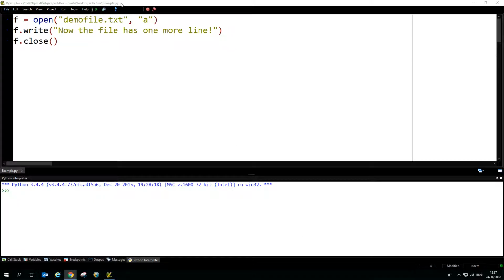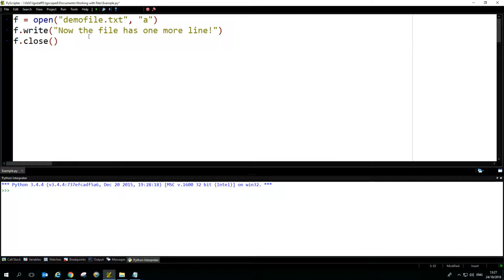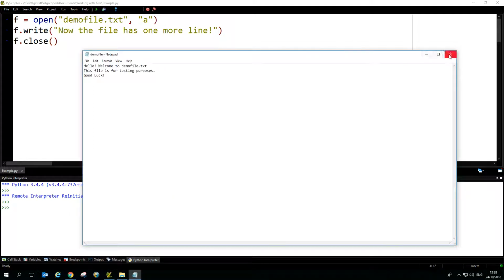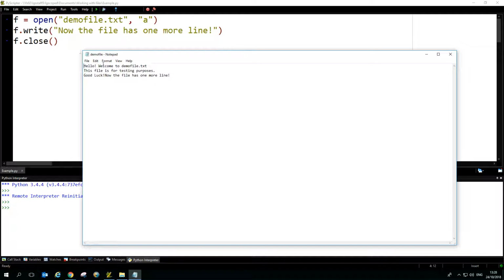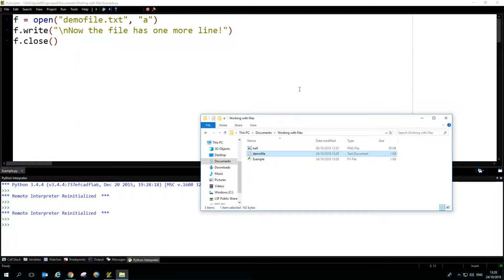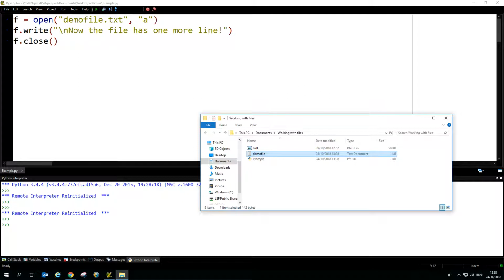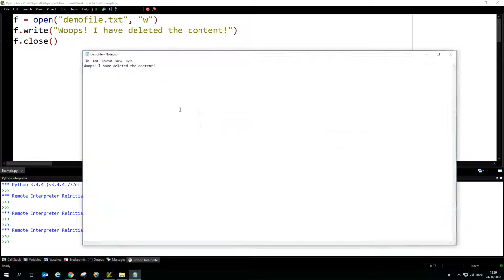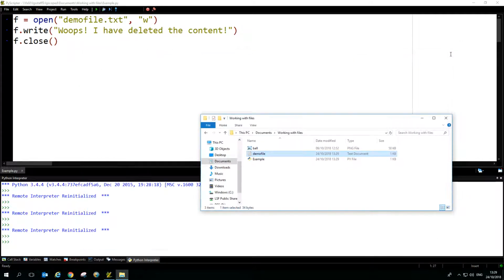Python 3 - File Handling - Writing to a file